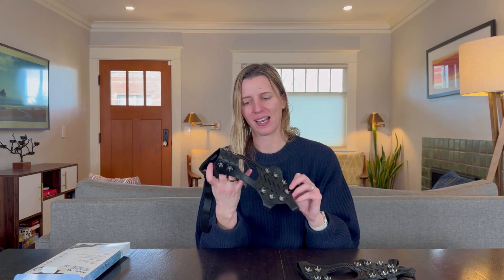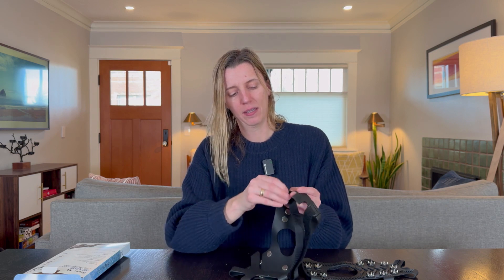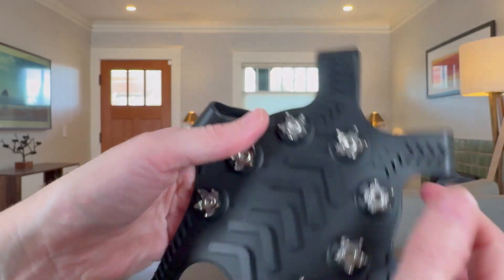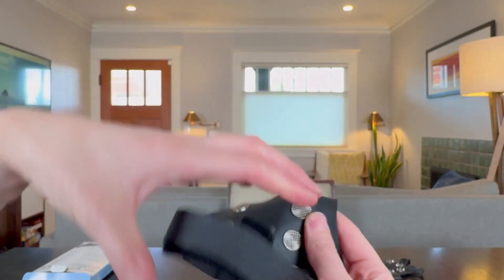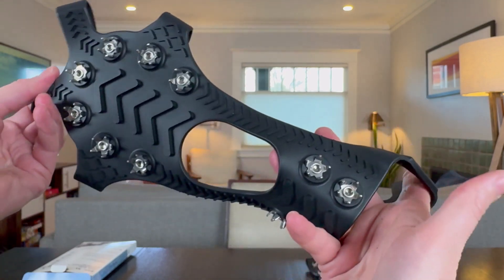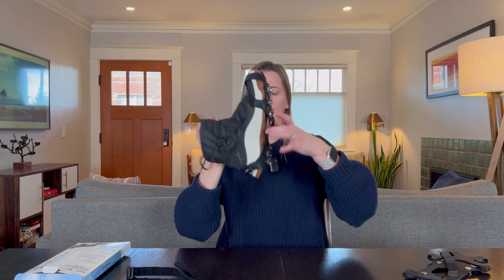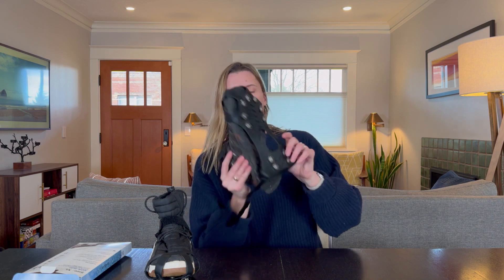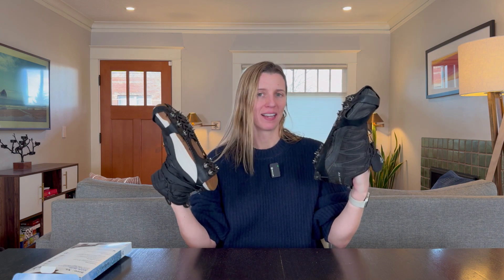Don't Fall on Ice! Check Out These ZUXNZUX Ice Cleats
Stay Stable and Secure with ZUXNZUX Crampons (paid link)

If you enjoy outdoor activities in icy or slippery conditions, then the ZUXNZUX Crampons are a must-have for you! These crampons are made from strong and resistant silicone, ensuring durability and performance even in extreme temperatures. The optional velcro attachment makes a more secure fit. With 11 stainless steel spikes per foot, these crampons offer exceptional grip and traction, keeping you safe and injury-free in any terrain or weather conditions. Don't let the fear of slipping hold you back, get your ZUXNZUX Crampons today!